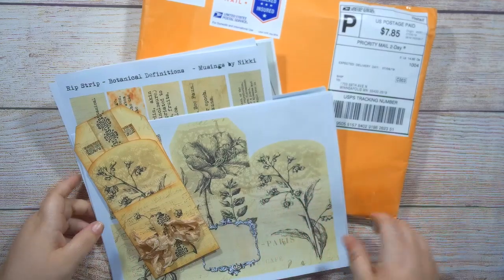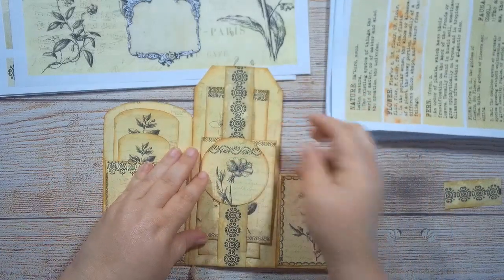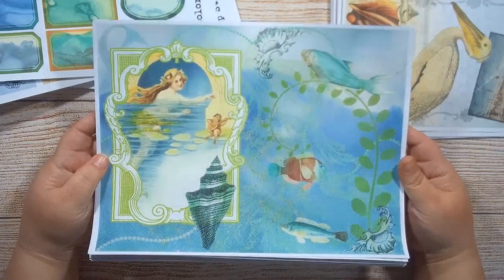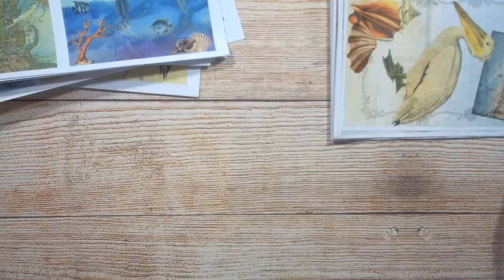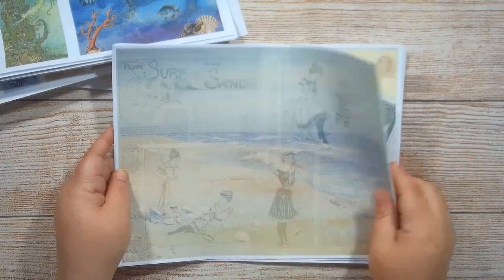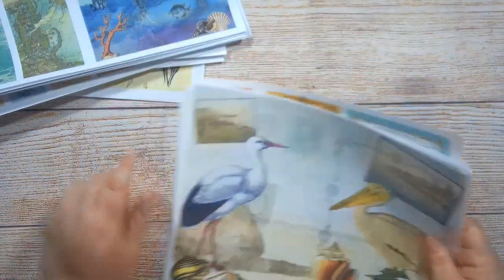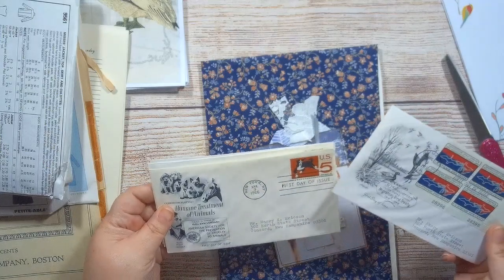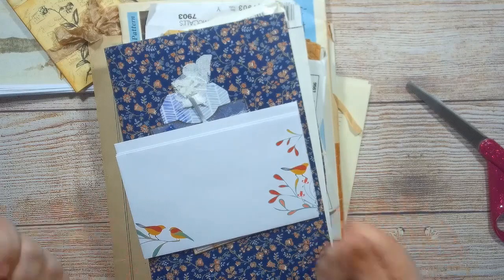A bunch of new Digital Kits and HAPPY MAIL from Emily!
Hi Guys!  Thanks for stopping by today.

If you're interested in any of the kits I show in this video, you can find them all in my Etsy shop

you can find Emily at all of the places below, I HIGHLY suggest checking out her channel, she does AMAZING work!

Thanks guys!  God Bless!